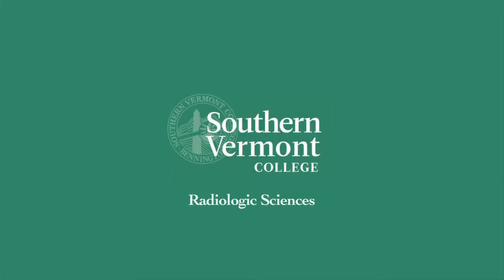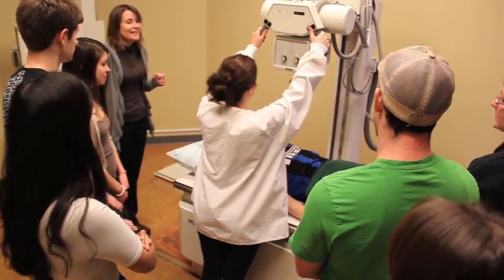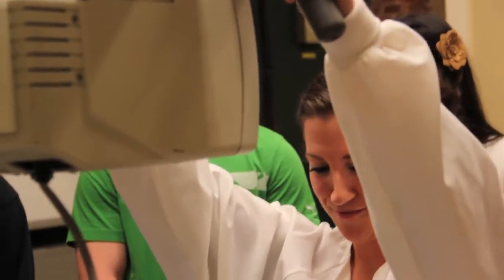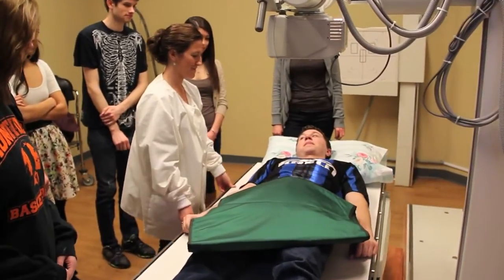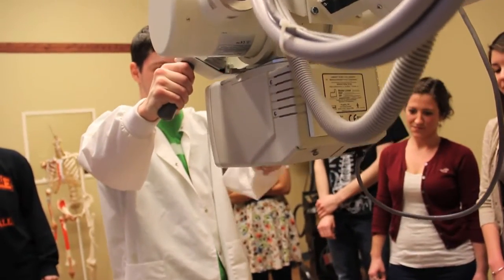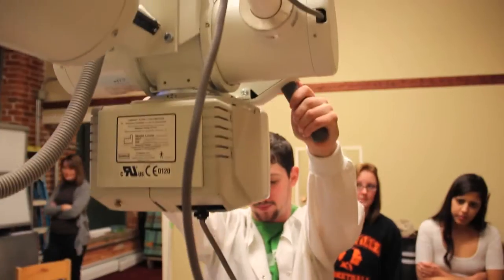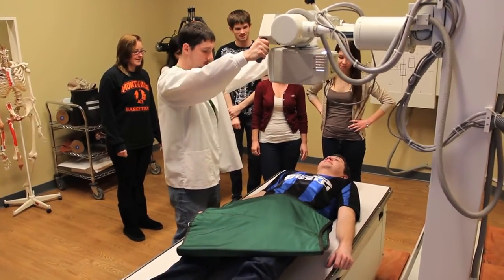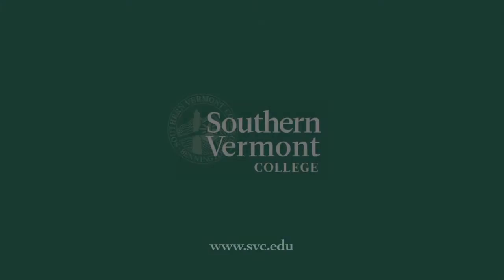Radiologic Sciences Bachelor of Science Degree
The Radiologic Sciences program at Southern Vermont College is committed to quality education and excellence in providing competent entry-level Radiologic Technologists who function as productive members of the healthcare team.  Through a competency-based program, graduates will demonstrate proficiency in the application of current and developing technologies, use effective verbal and  written communication, think critically, apply appropriate radiation safety measures and safely administer ionizing radiation to patients at hospitals, clinics, doctor's offices, and other healthcare facilities.